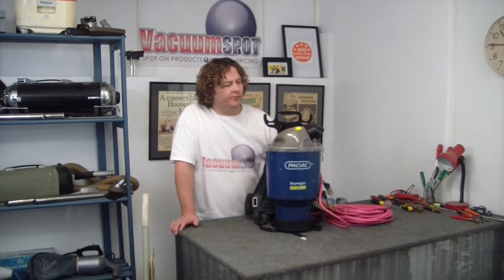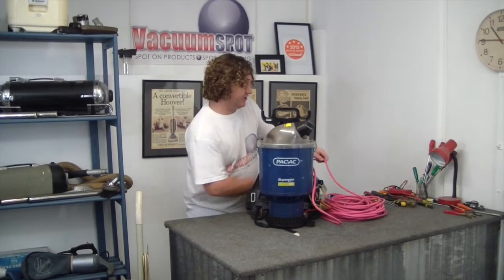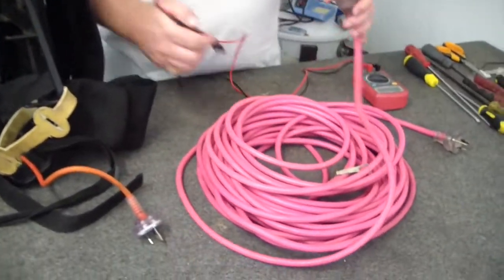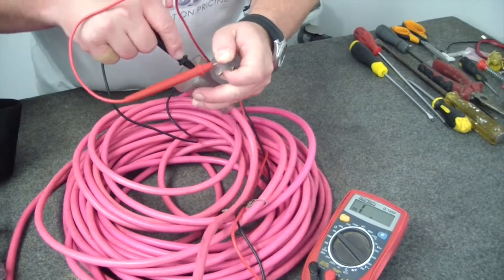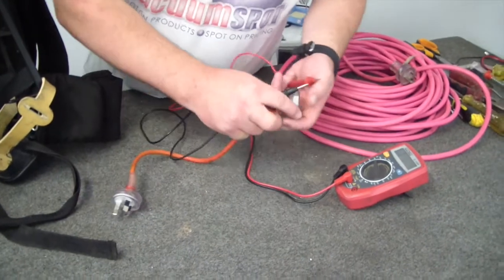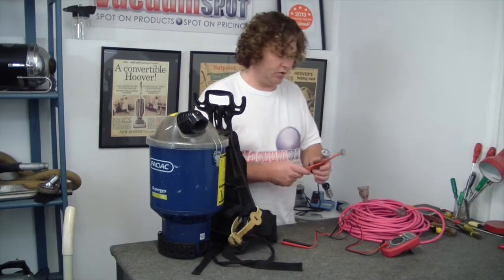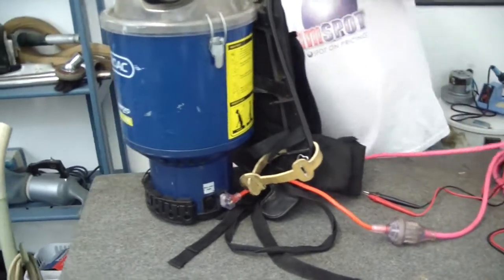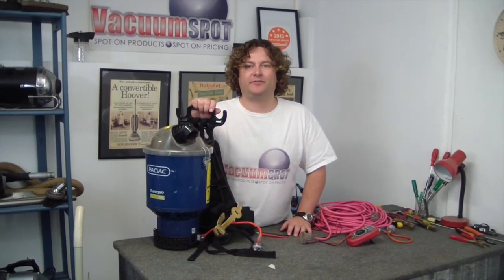How to test a PacVac cord to see if it needs replacing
Alec from VacuumSpot shows you what to do if your PacVac backpack vacuum has stopped working and you need to test the cord to see if it needs replacing.